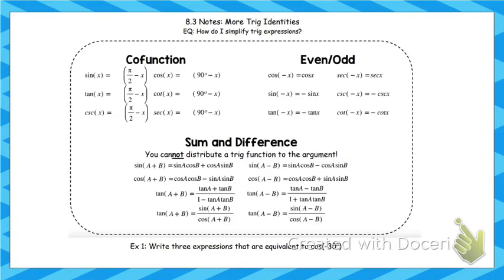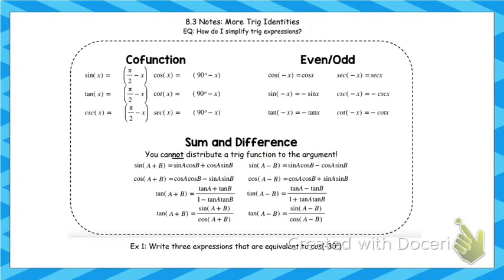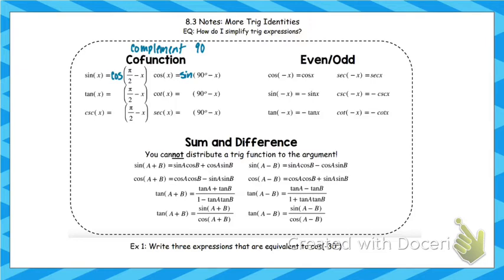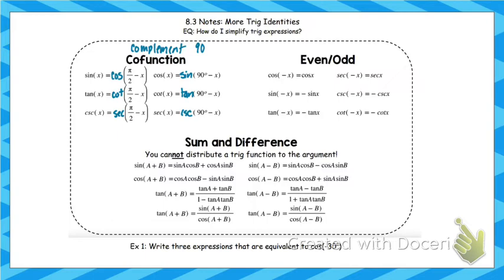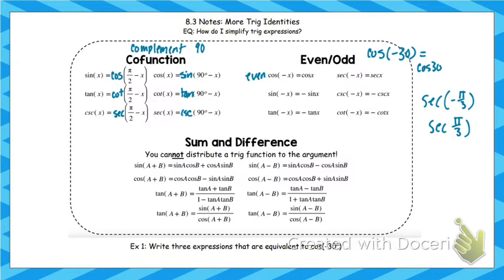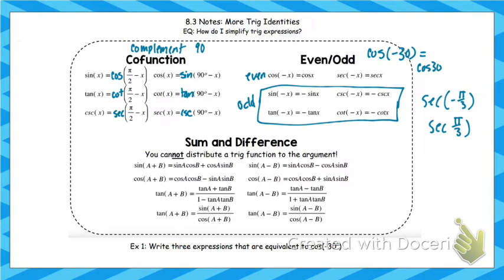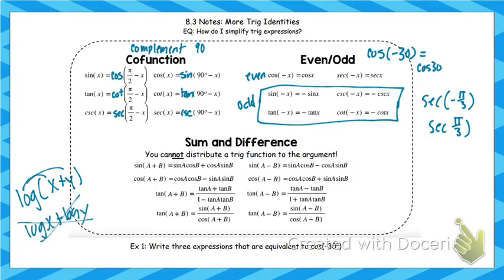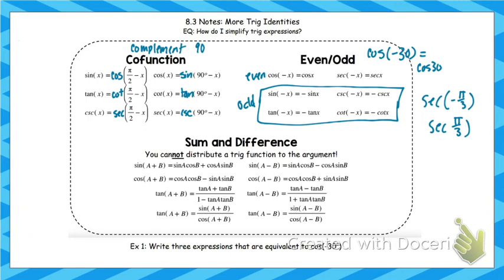8.3 PC More Identities